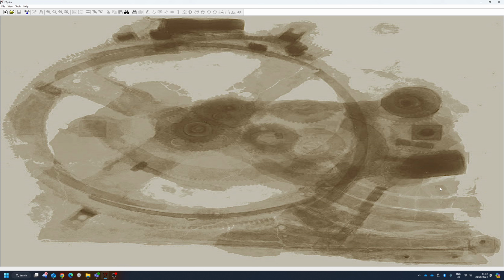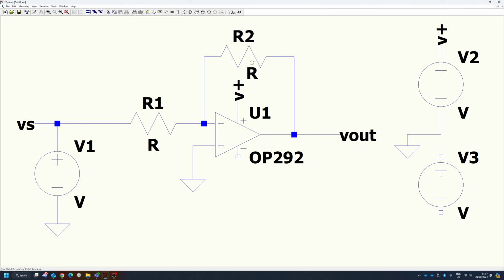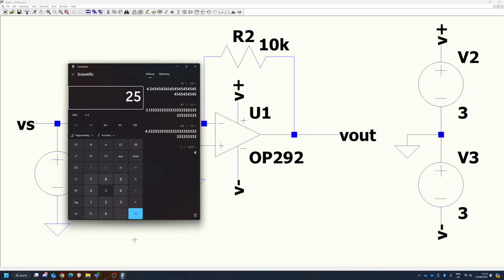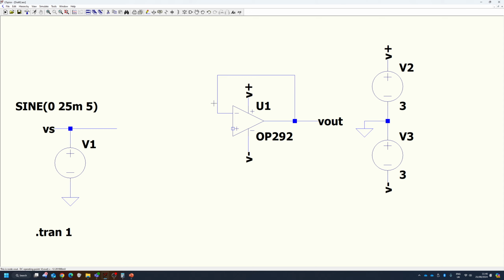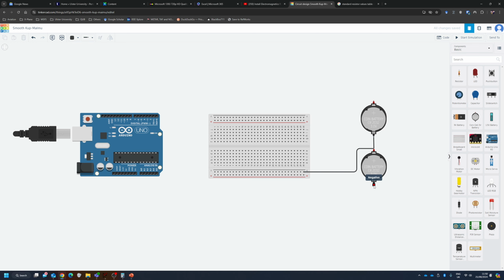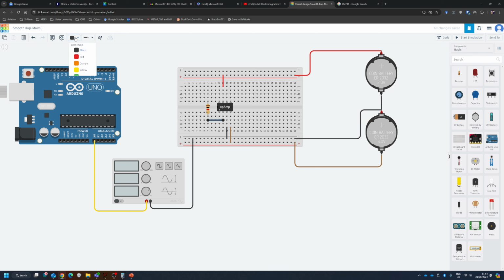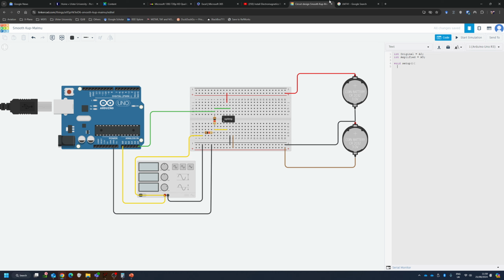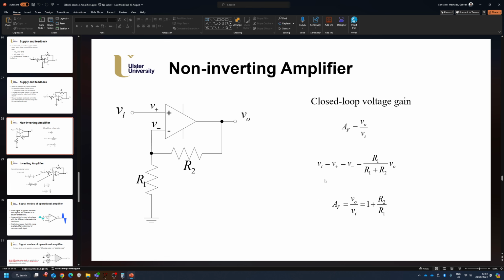EEE835 - Operational Amplifier Simulation with LTSpice and Tinkercad